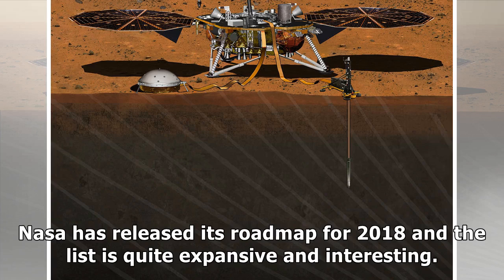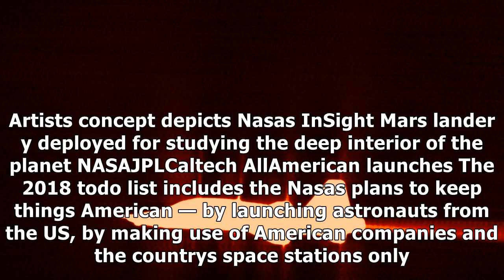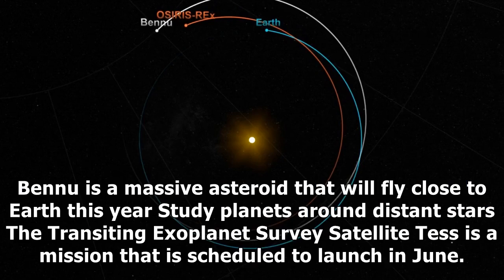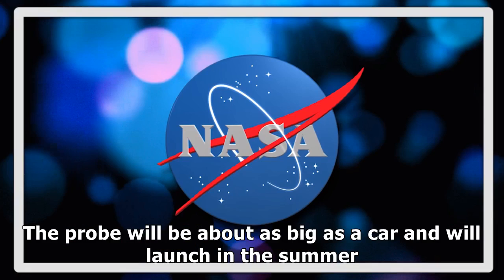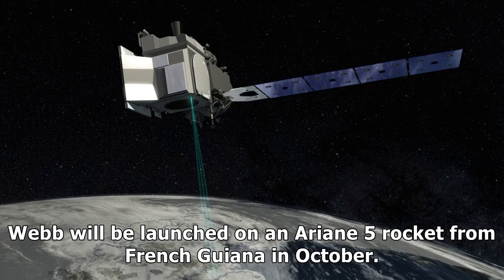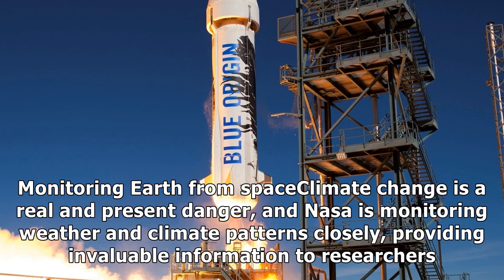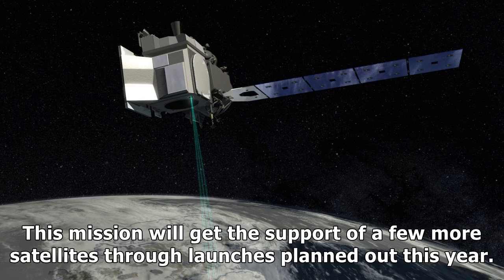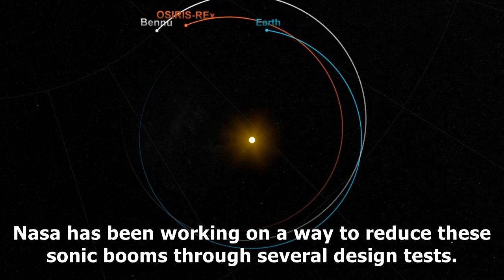Nasa's to-do list for 2018: robots in mars, asteroid visits, touching the sun and more